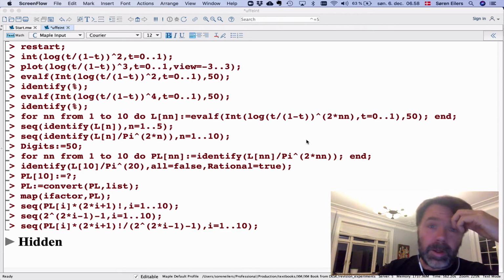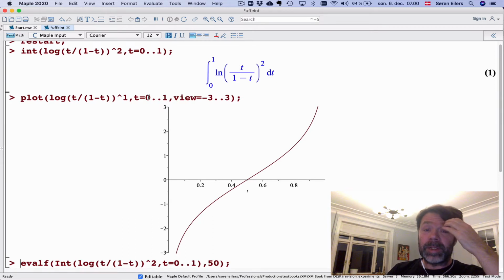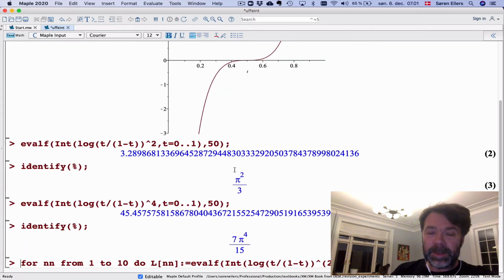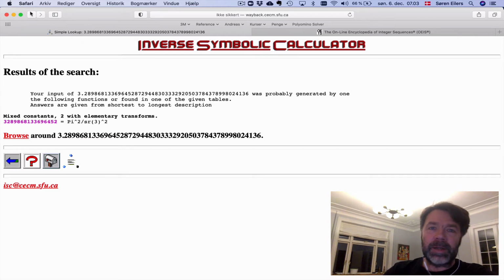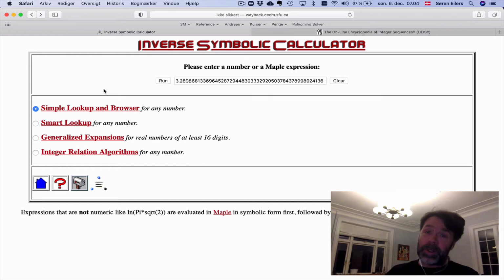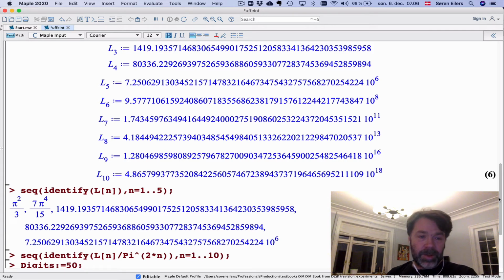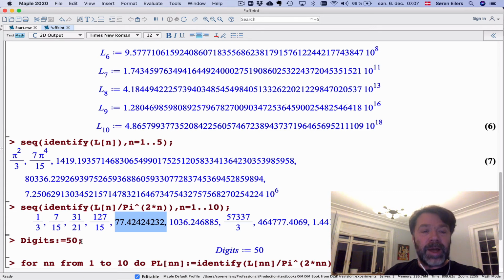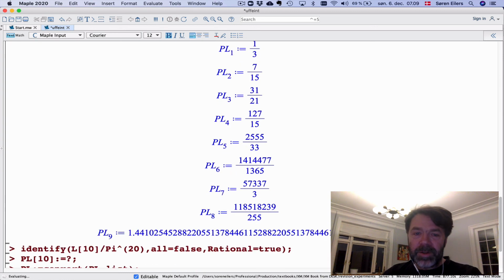4.4 A hard integral, part I